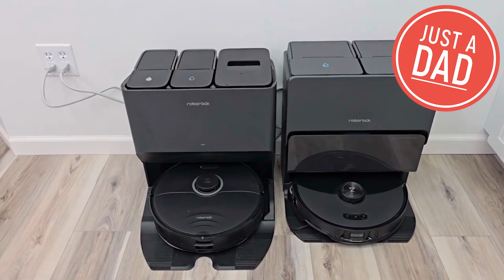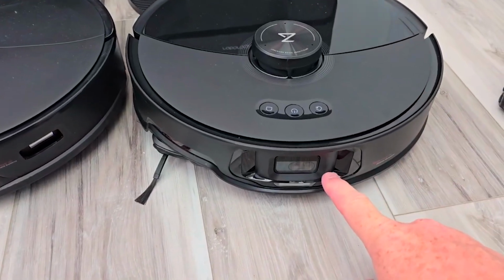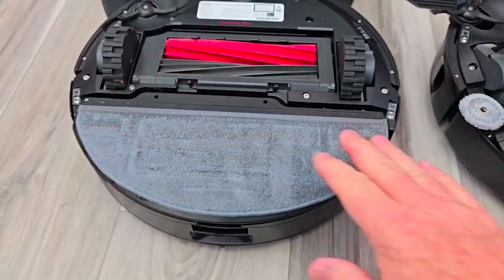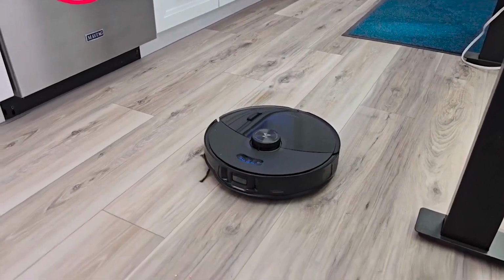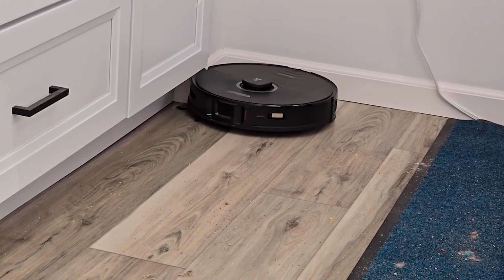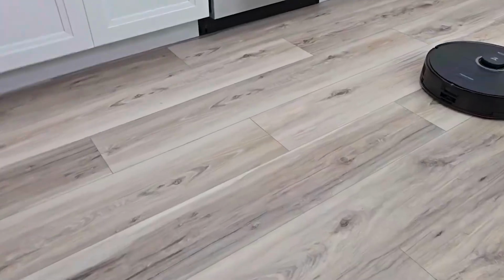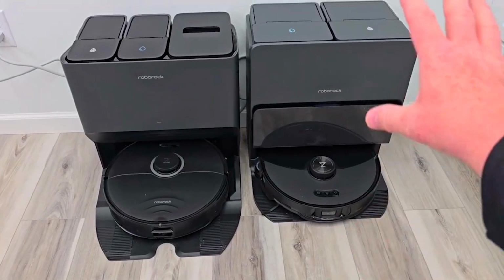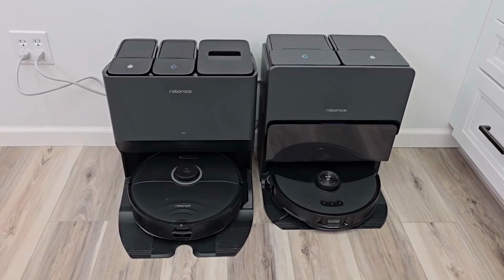Roborock S8 MaxV vs Roborock S8 Pro Robot Vacuum & Mop COMPARISON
Roborock S8 MaxV Ultra Robot Vacuum & Sonic Mop
Roborock S8 Pro Ultra Robot Vacuum and Mop

Features of robots and how they work. Demonstration of robots vacuuming and mopping.  Score I gave the robots and what I think about them.  Difference between the robots.